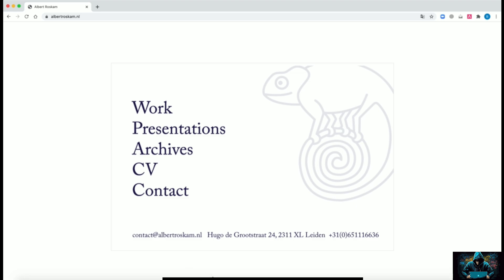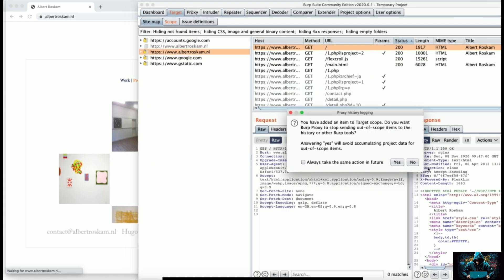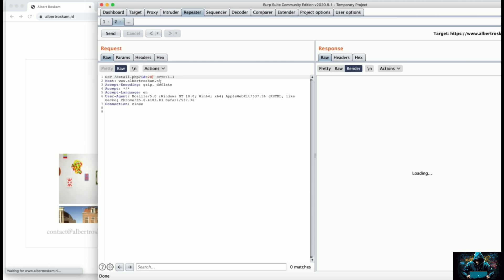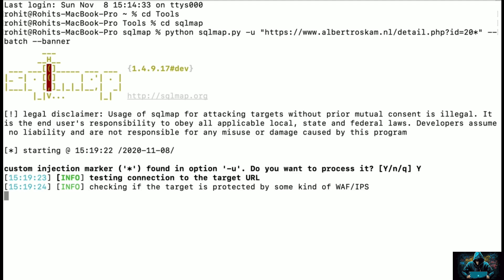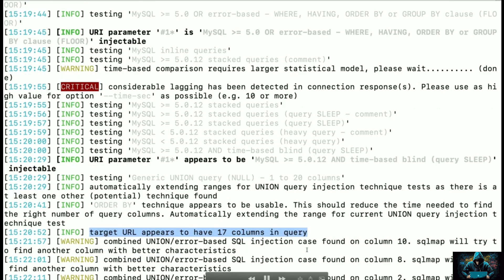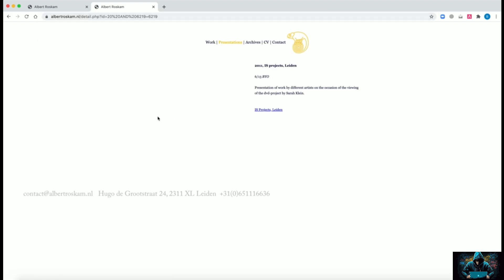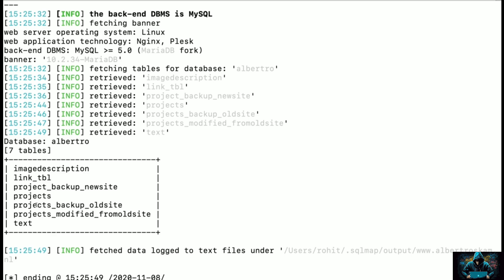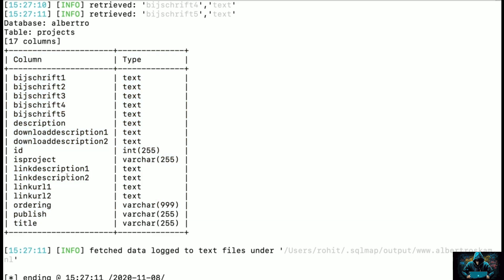#60 SQL injection on a Government website!! Like & Subscribe bugbounty Full course part-60.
hey Guys